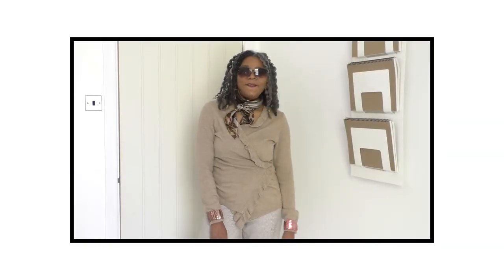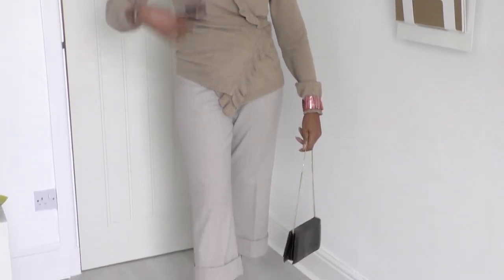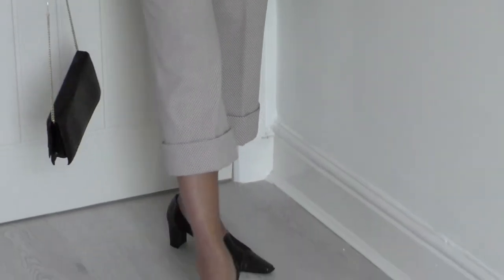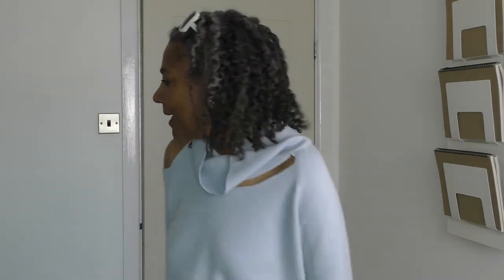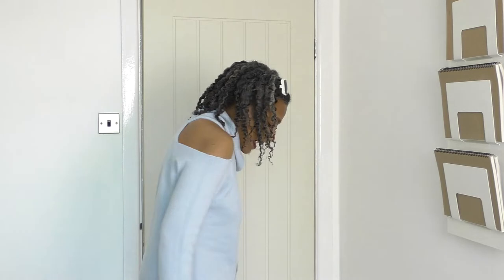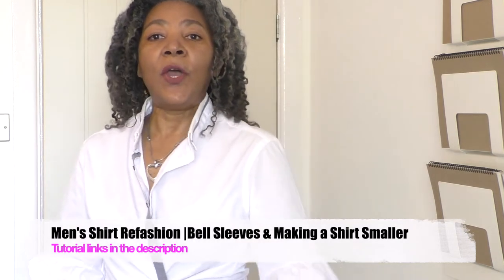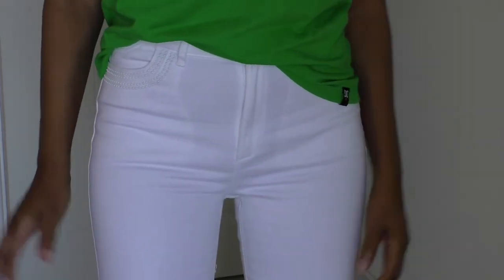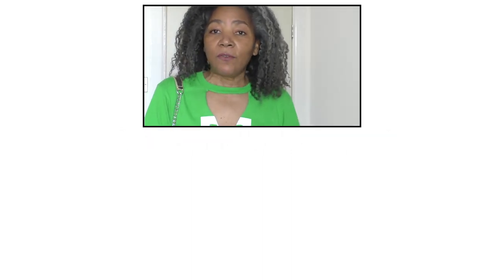LOCKDOWN Outfits of the Week | Colleen G Lea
Lockdown Outfits of the Week - The four days of the week I wore refashion projects, ready to wear items and garments I have design, pattern drafted and sewn.